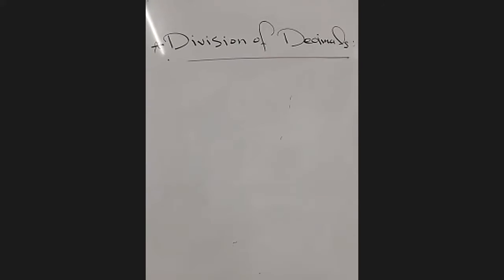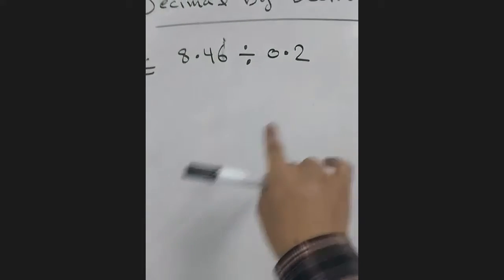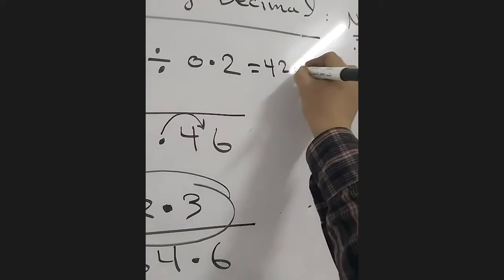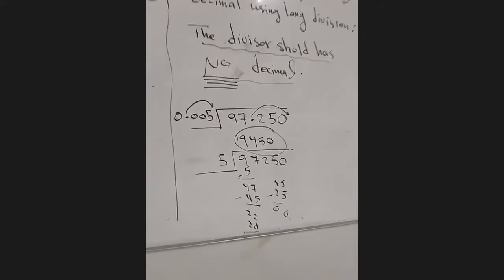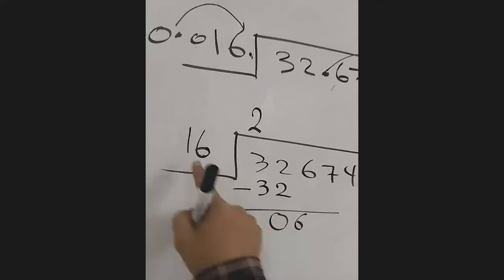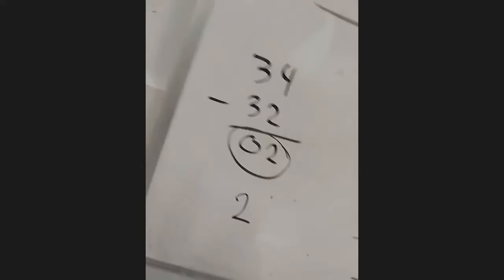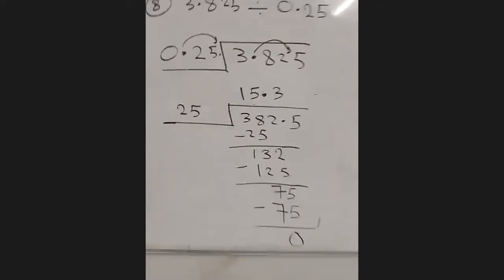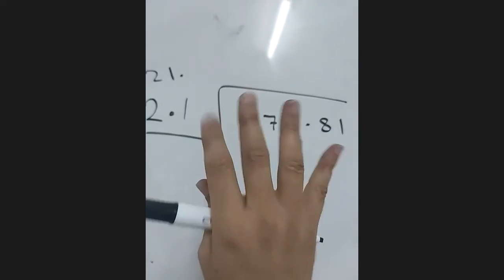division of decimals